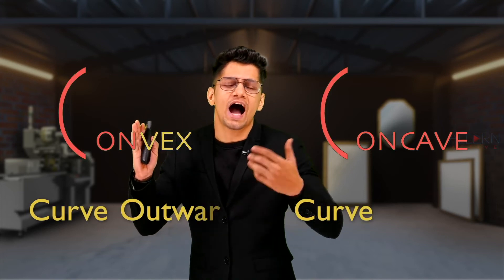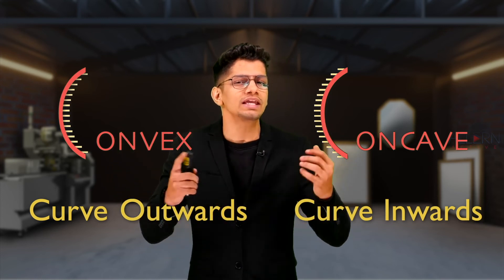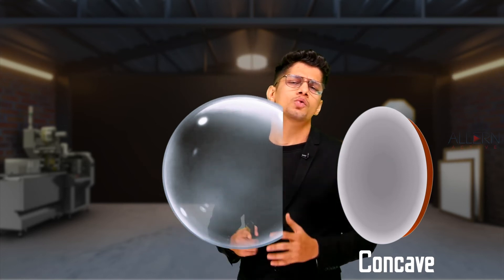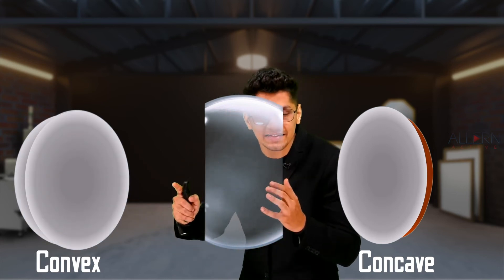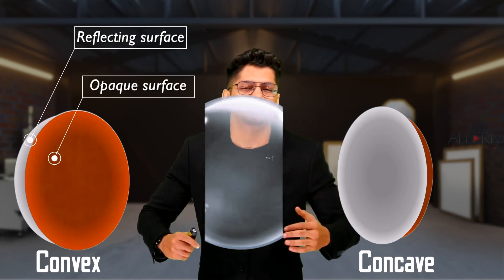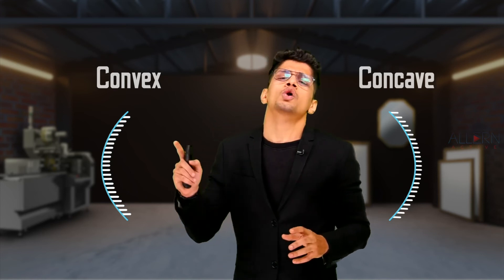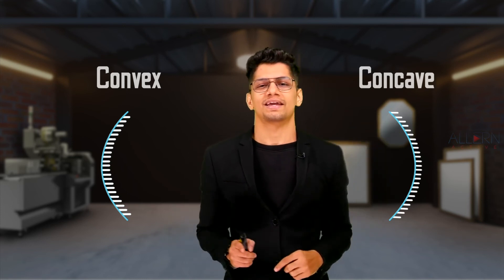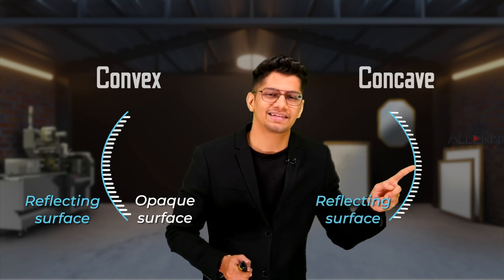How are plane mirrors and spherical mirrors made? 🔥 Concave vs Convex Mirrors | NCERT Class 10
We are excited to bring to you this AWESOME video in which we teach you how plane & spherical mirrors are made! Not just that there's a detailed explanation on Concave vs Convex Mirrors. Do leave your feedback & comments!

0:20 - Types of Mirrors
0:49 - How are plane mirrors made?
3:22 - Plane mirror on a piece of paper
4:22 - Concave & Convex Mirrors
5:03- How are Spherical mirrors made?

In this video, we cover:
✔️CBSE ✔️ Grade 10
✔️ Subject: Science ✔️Chapter no: 10
 ✔️Chapter name: Light - Reflection and Refraction
✔️Topic name: Spherical mirrors
✔️Textbook Page number: 161

✔️Maharashtra Stateboard
✔️ Grade 9 ✔️ Subject: Science and Technology
✔️Chapter no: 11
 ✔️Chapter name: Reflection of Light
 ✔️Topic name: Mirrors and types of mirrors
 ✔️Textbook Page number: 115

In the CBSE Board, NCERT Science textbook, in Chapter no. 10: Light - Reflection and Refraction, Textbook Page no. 162, the topic 'Spherical Mirrorst' is given.